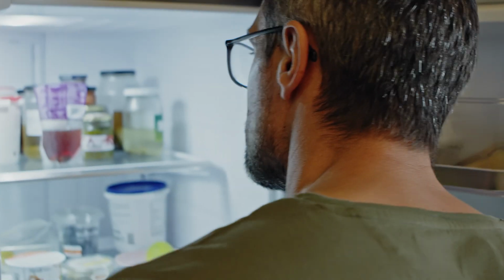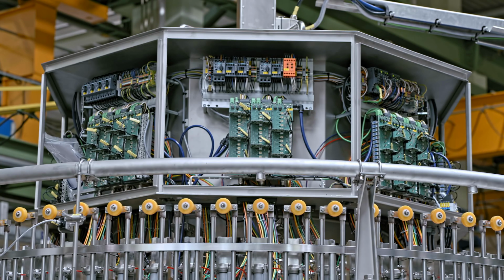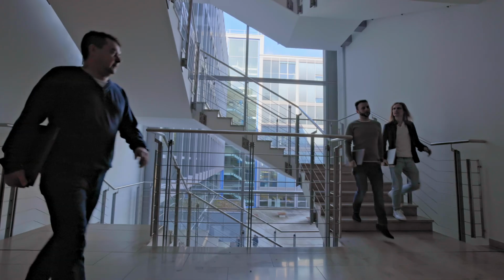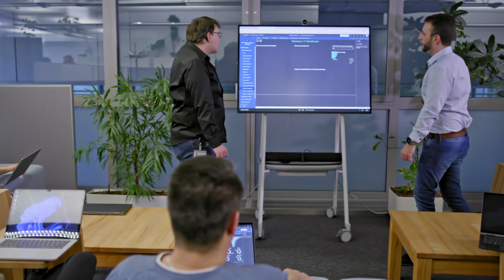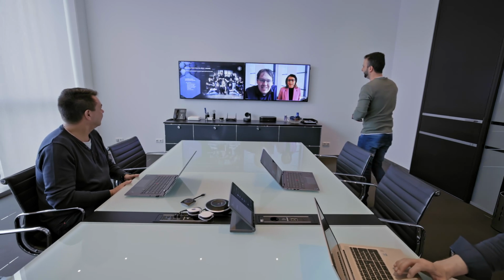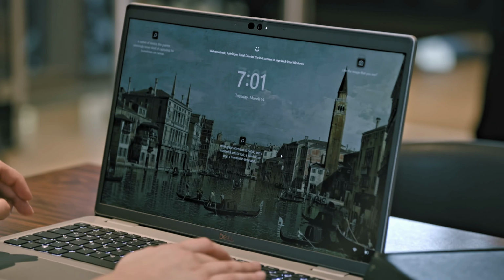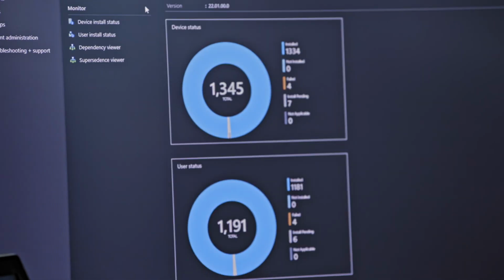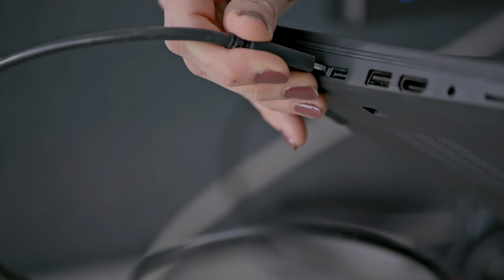Krones uses Windows 11 Enterprise as its platform for secure, sustainable innovation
Krones is a global manufacturer of process and packaging technology for the food and beverage industry, with distributed operations across more than 100 sites worldwide and a product portfolio that includes digital systems solutions, factory planning, and intralogistics services. Krones’s culture of innovation and engineering expertise has produced more than 6,400 patents and utility models. In response to the shift to hybrid work and a shared desk environment, Krones upgraded from Windows 10 to Windows 11 Enterprise using existing tools such as Microsoft Intune and Windows Autopilot. Upgrading to Windows 11 Enterprise enabled Krones to experience additional security, IT, and productivity benefits and allowed employees to access company resources securely, from anywhere. Read the case study